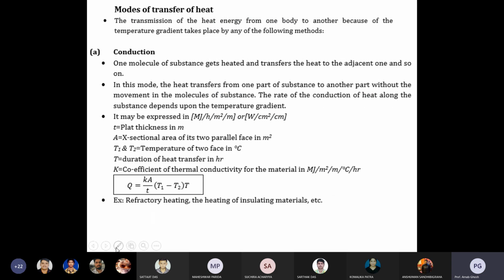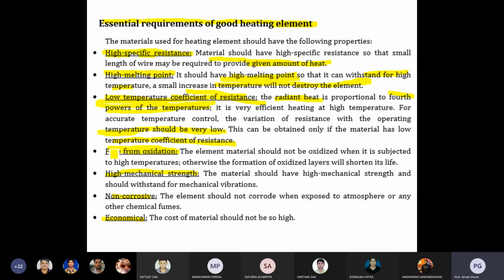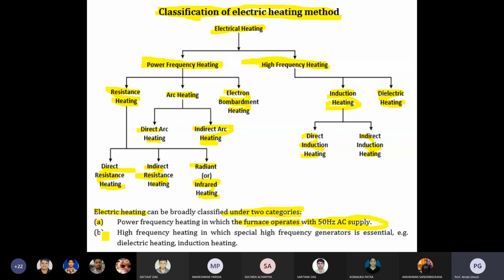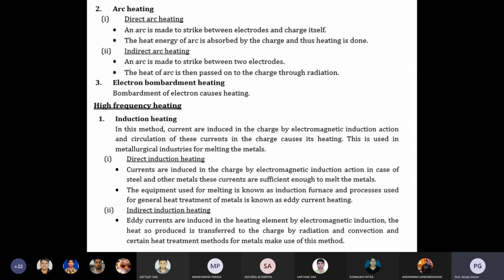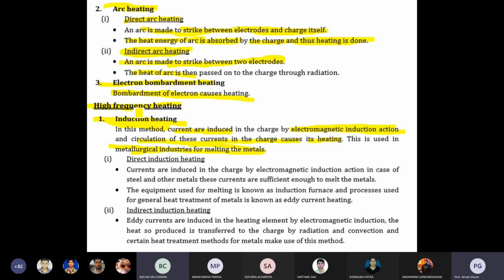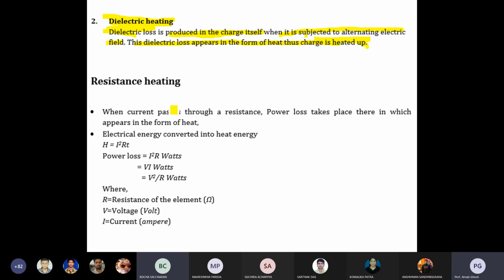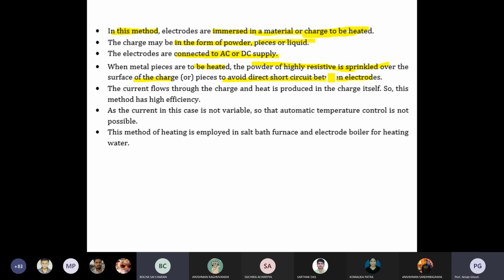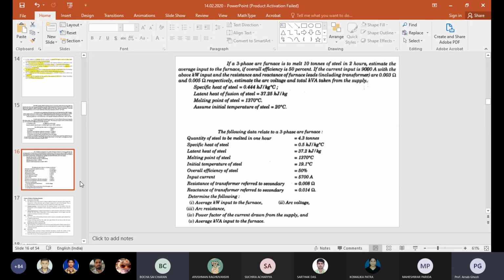Friday EE3102 20220318 152006 Meeting Recording